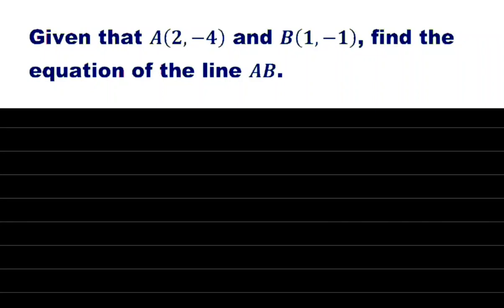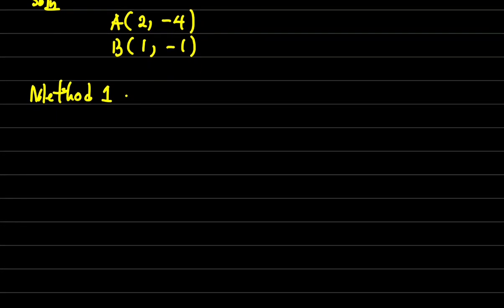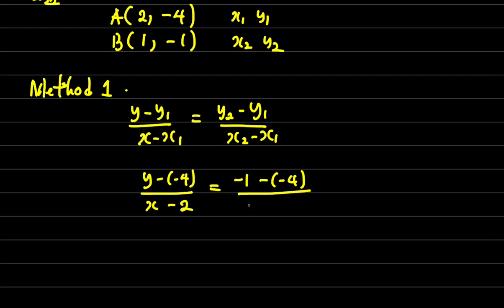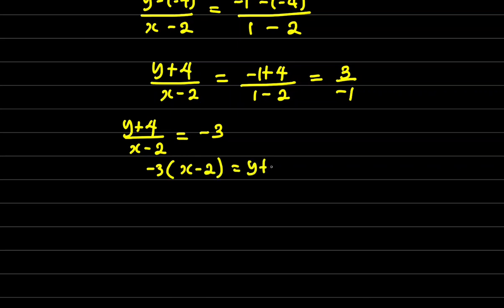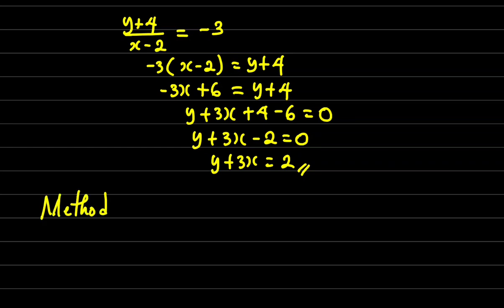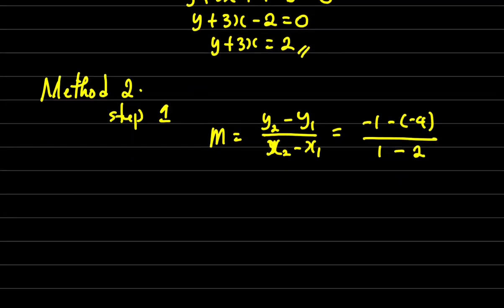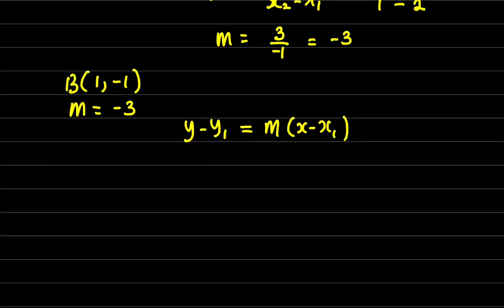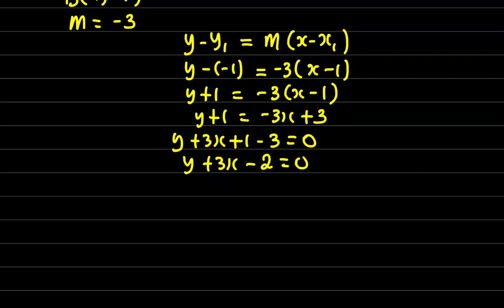Equation of a line given two poits